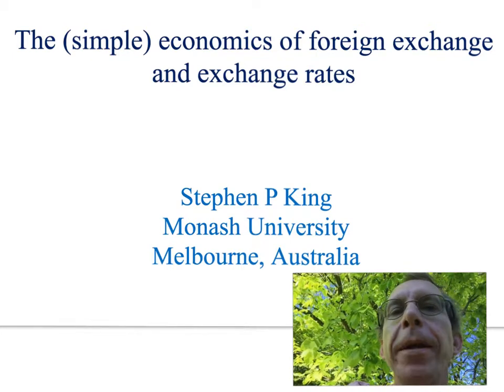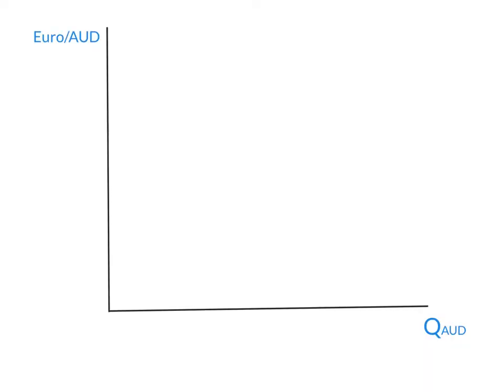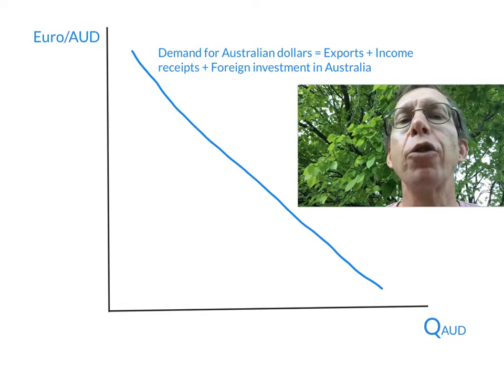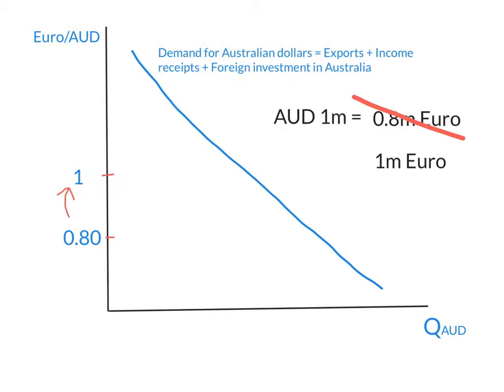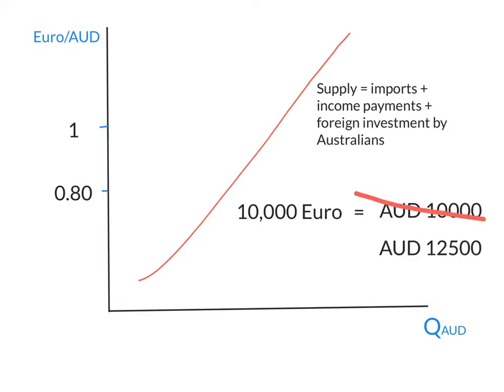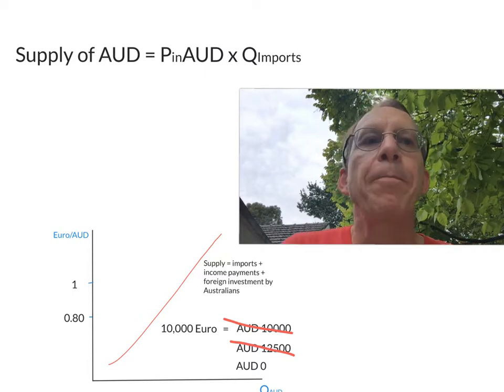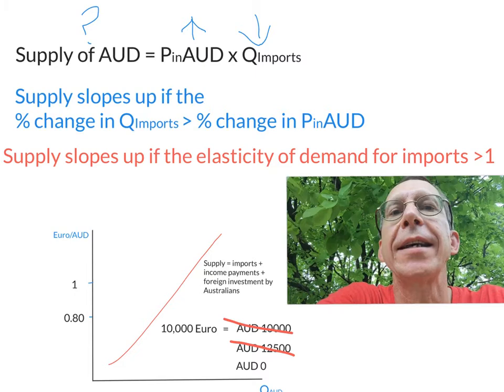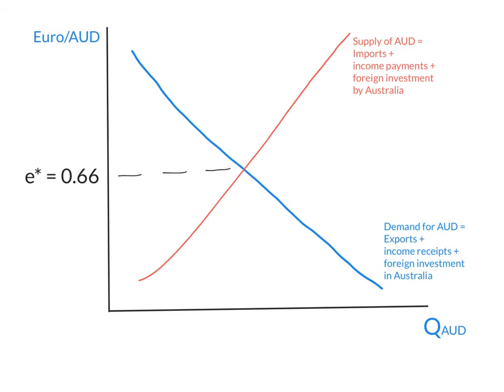17d: Demand, supply and exchange rates (part one)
This video looks at why we can use standard demand and supply analysis to analyse exchange rates. We use exports and imports to show why demand slopes down and supply slopes up. But also show why things might go wrong. Finally we note the equilibrium exchange rate set by the market.